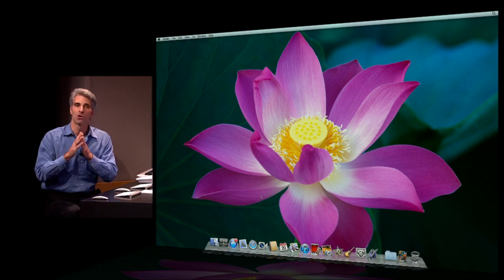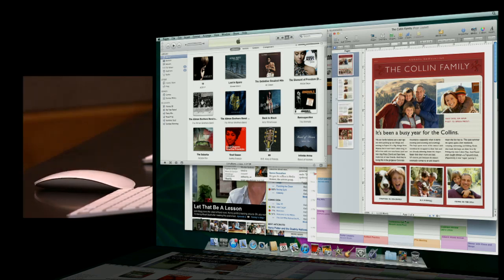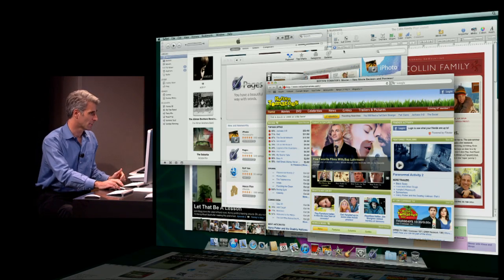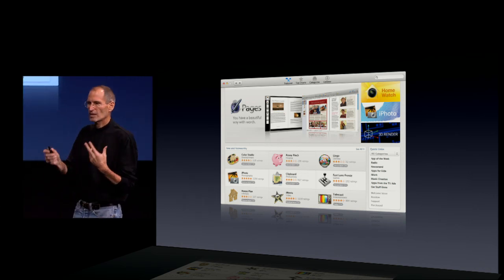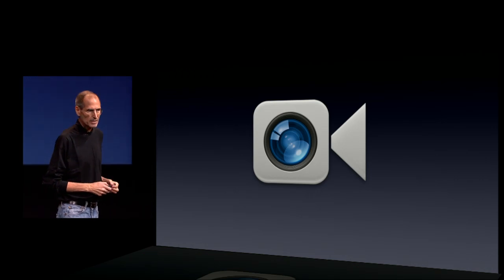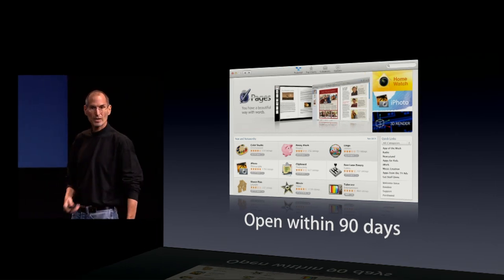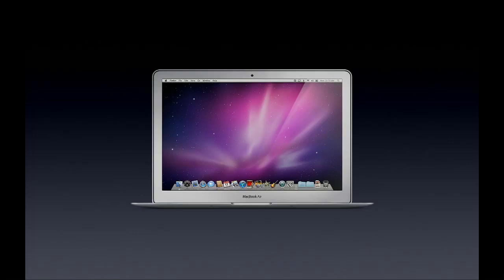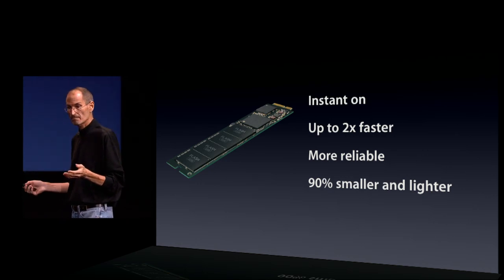Back To The Mac - 2010 HD [part 6/7]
Back To The Mac - Full Keynote